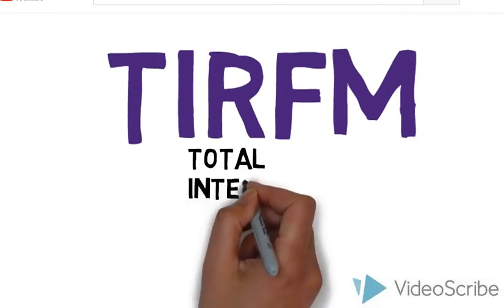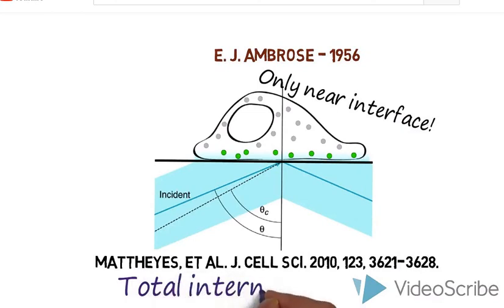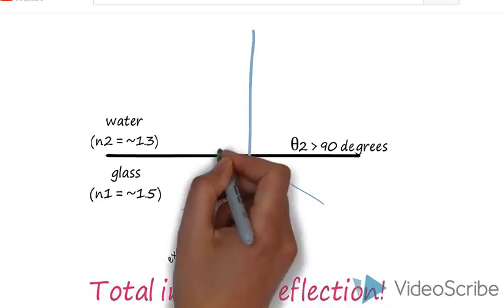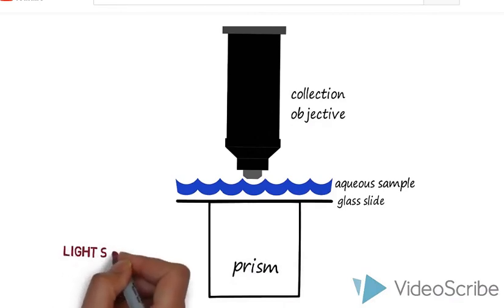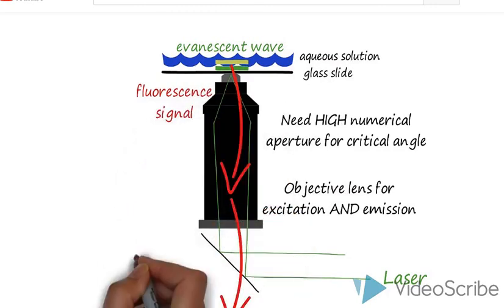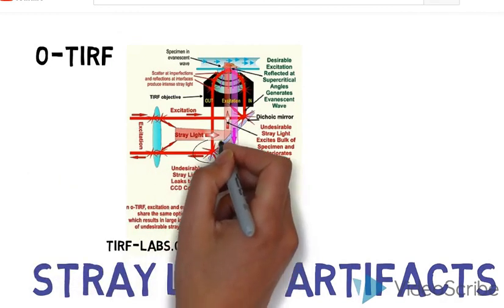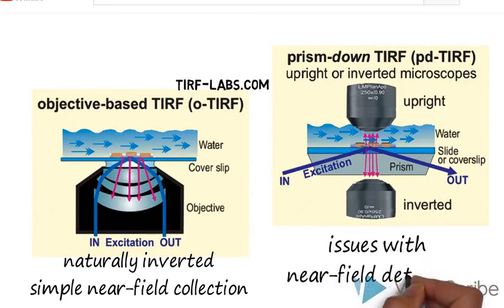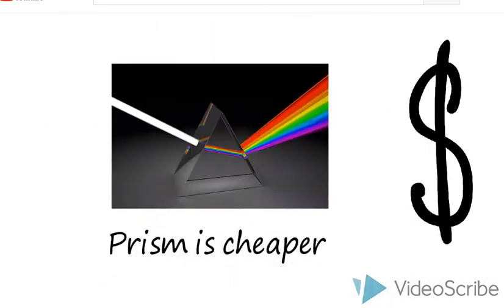19_Total Internal Reflection Fluorescence (TIRF) Microscopy_LWarning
A video describing how total internal reflection fluorescence (TIRF) microscopy works.